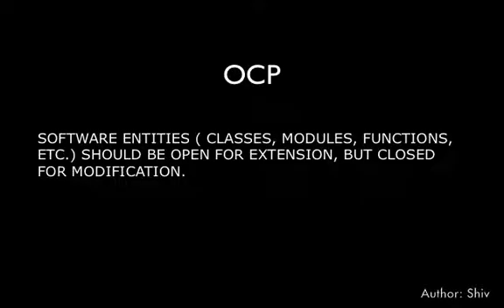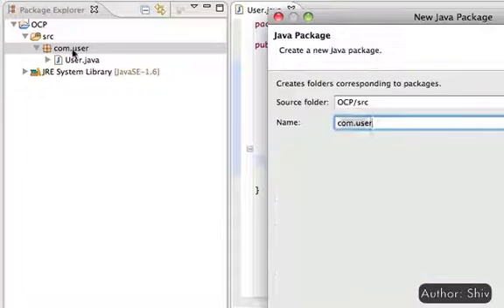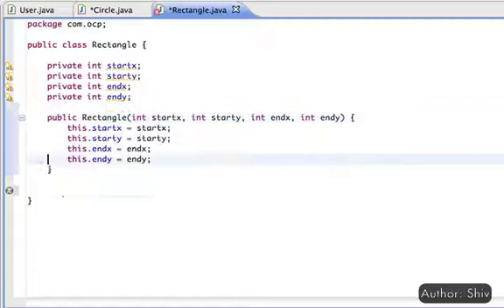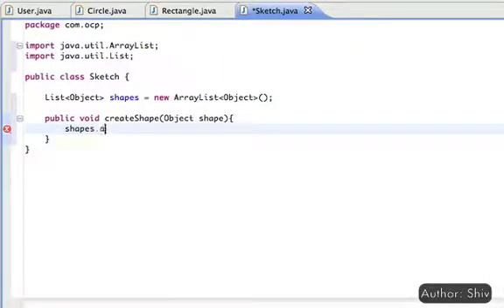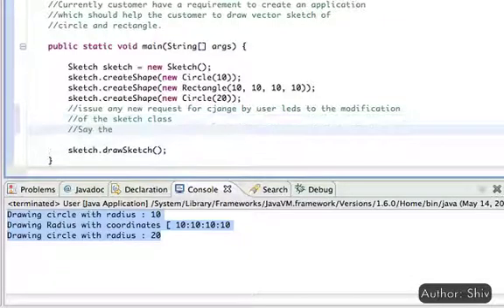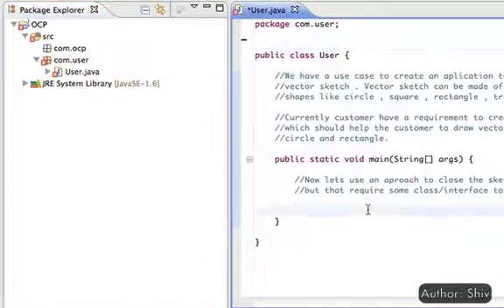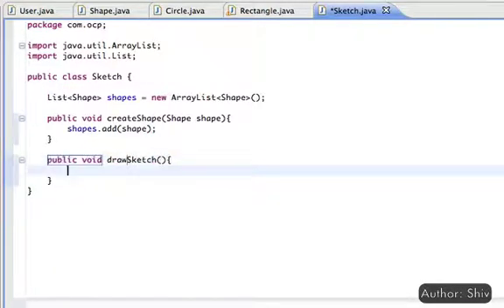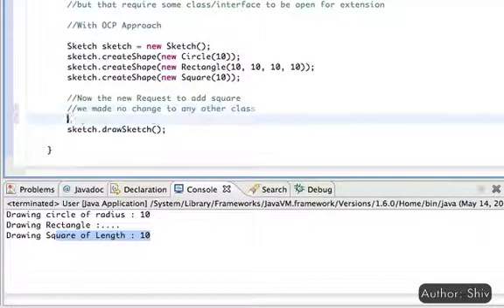OCP.mov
Open Close Principle Java